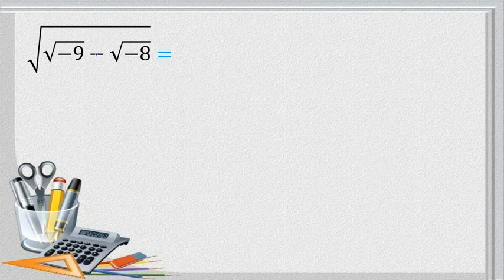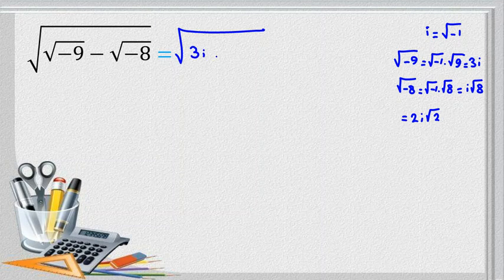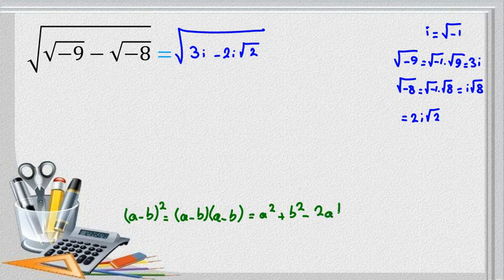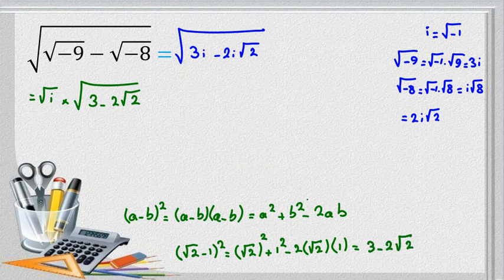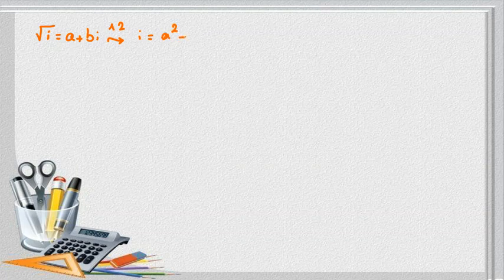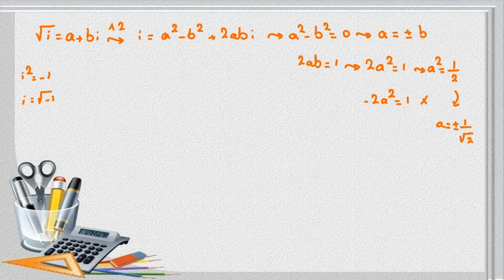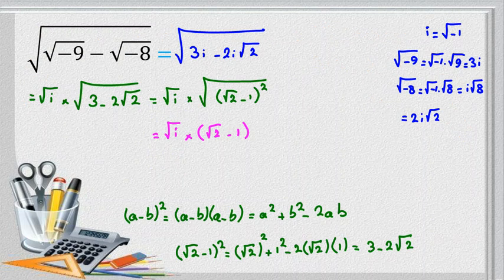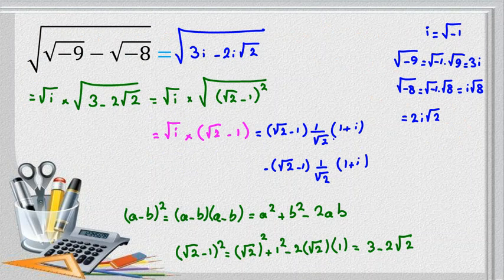Useful idea for math olympiad | Preparation for BMO AMC AIME JMC IMC SMC UKMT Intermediate 2022 2023